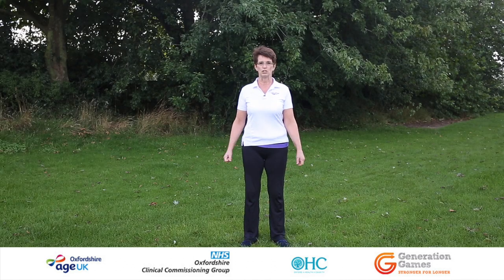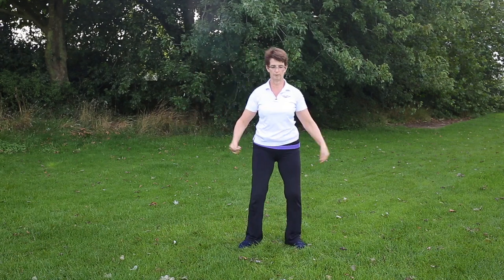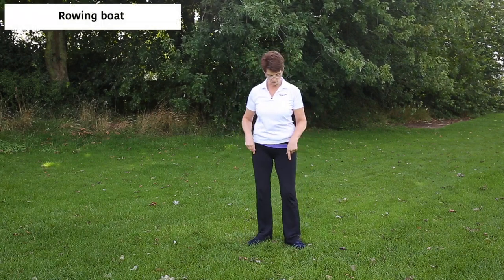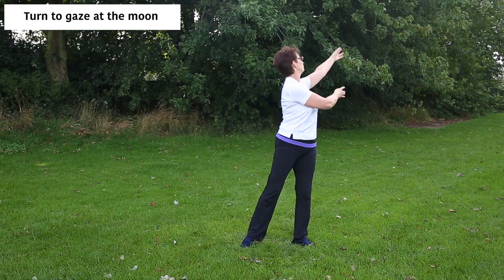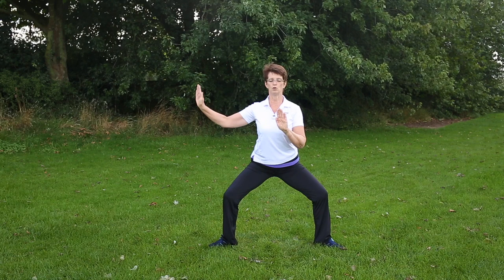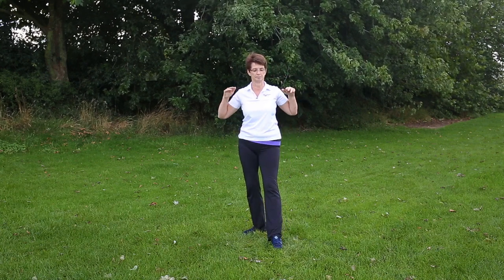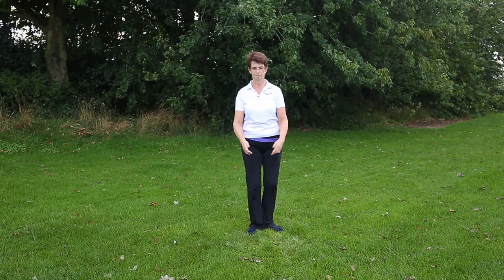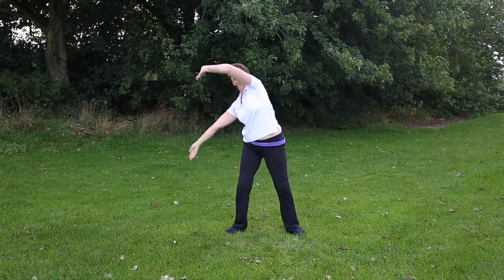Tai Chi by Generation Games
Enjoy a short 15 minute easy to follow routine with repeating moves that anyone can do, at whatever level suits them. Each movement is simple in itself, but the combination of movements works to exercise the whole body, improving balance and coordination and allowing joints to move through their natural range.
Trials of Tai Chi have proved it effective in helping heart health, lung issues and pain management, as well as being wonderful for mental health and calm.